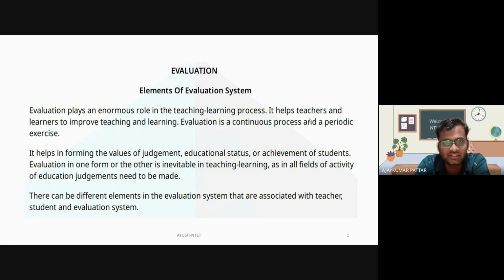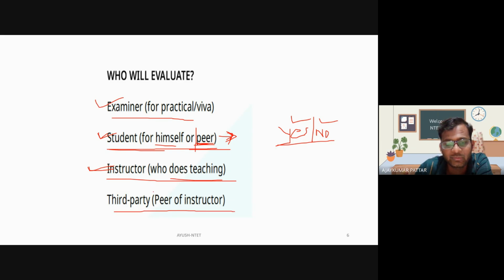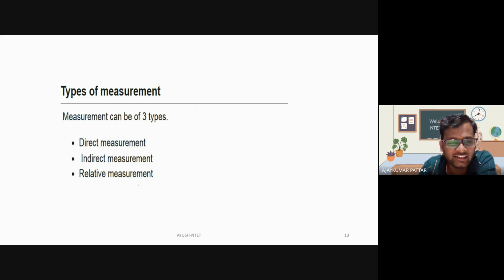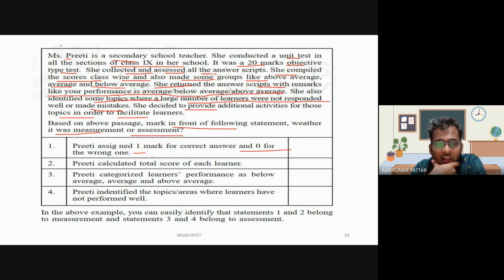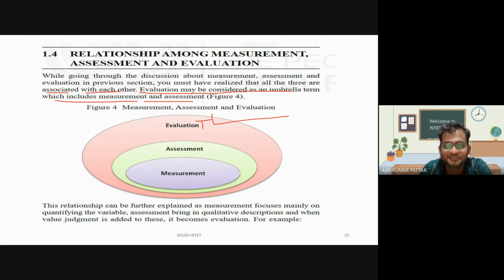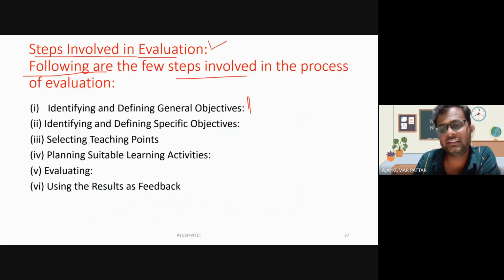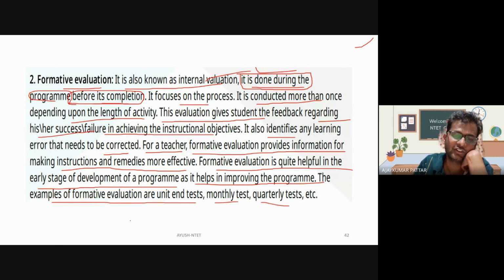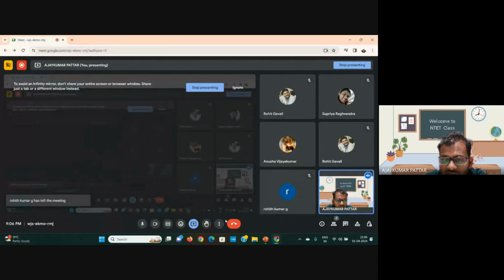Evaluation 1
📚 Self-Study Is Essential: These classes are supplementary. Scholars are encouraged to refer to official NCISM syllabus and recommended textbooks for detailed study.